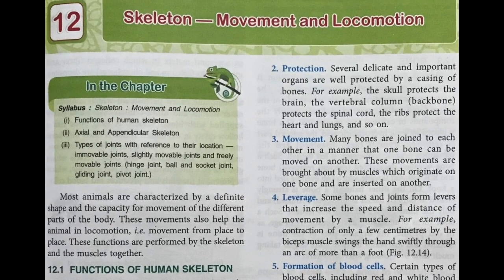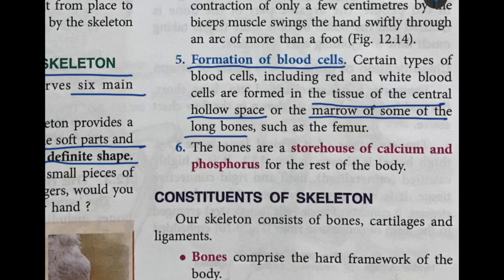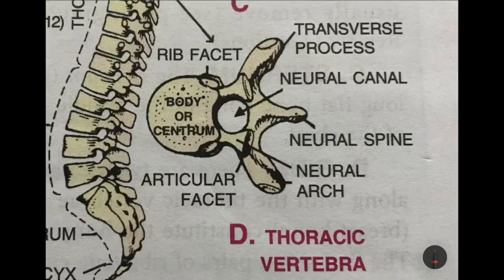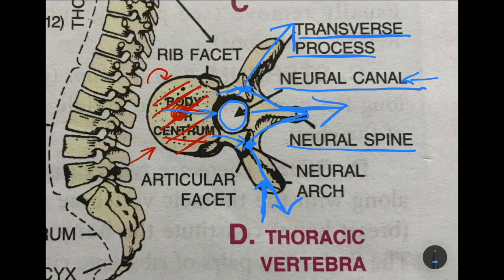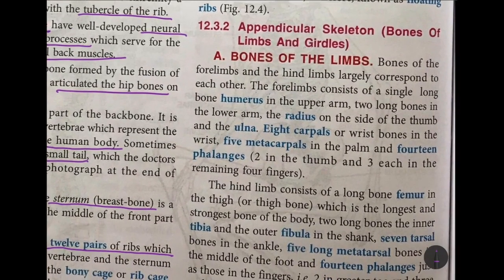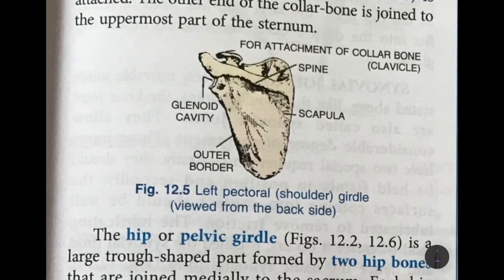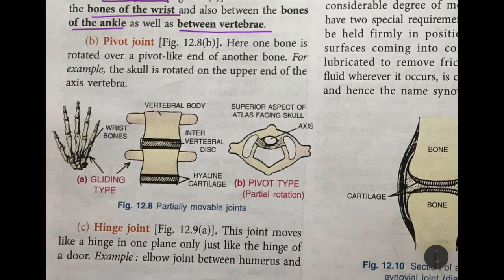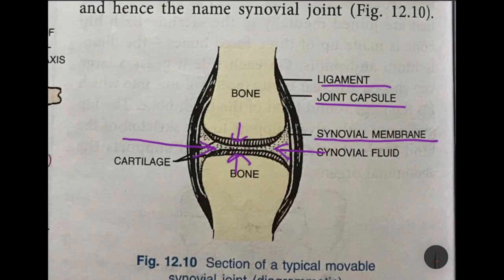Class IX Biology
Skeleton